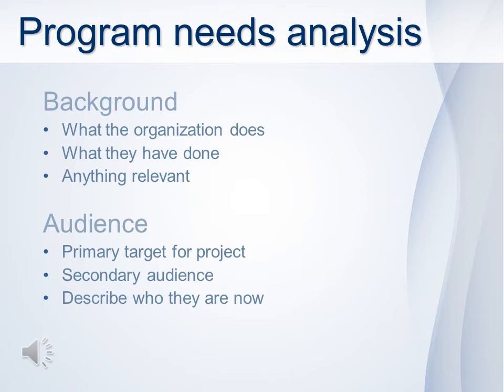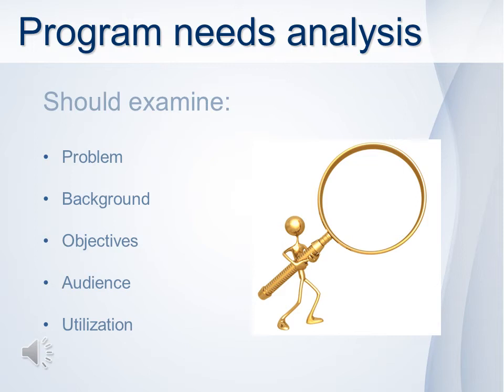Unit 1 presentation: PNA overview